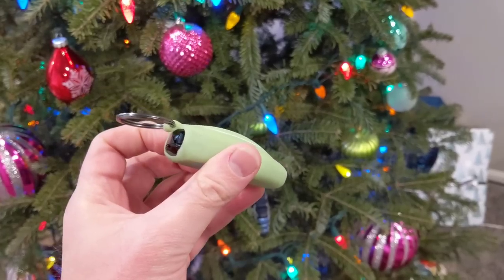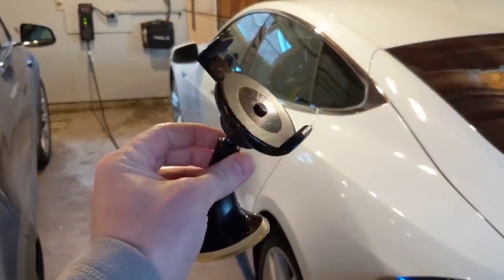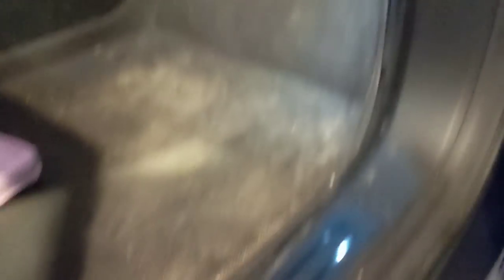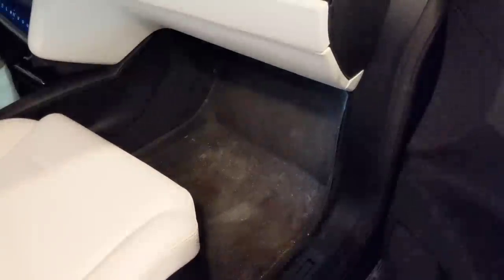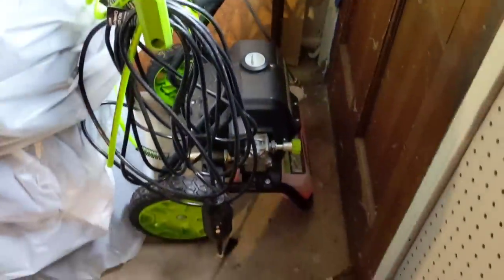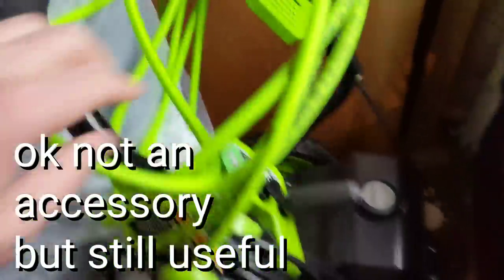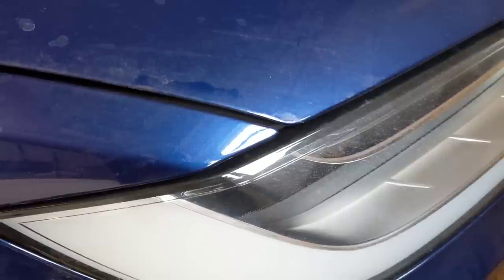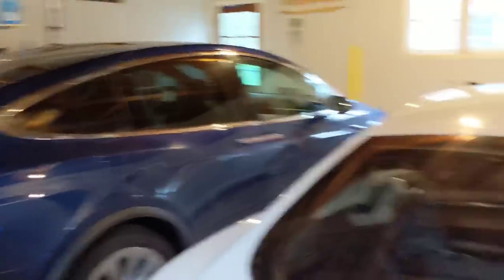Accessories and products I actually use with my Teslas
Silicone key fob with key ring

3D MAXpider weather mats (MODEL 3

Weathertec mats

Microfiber-Towels%2c-Yellow%2c-36-count.product.100356999.html

Aero waterless wash wax

key FOB ring with lanyard

Drop Stop